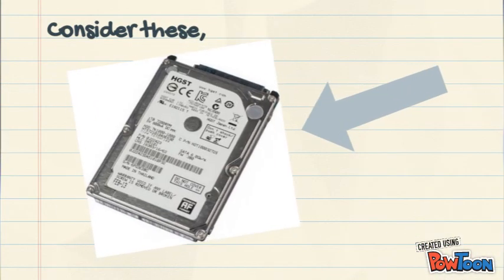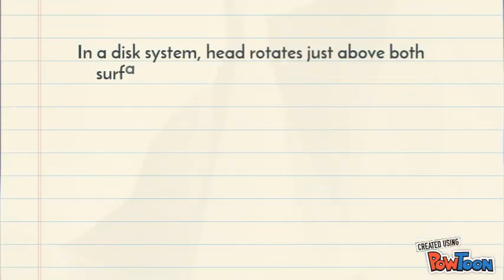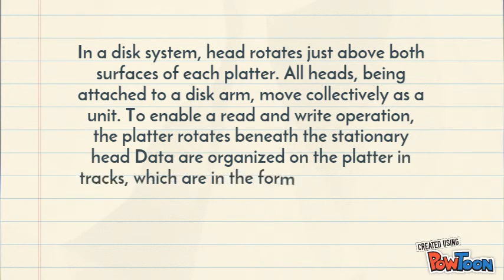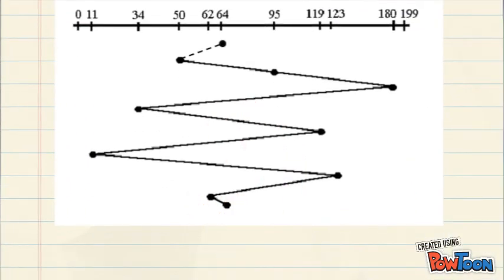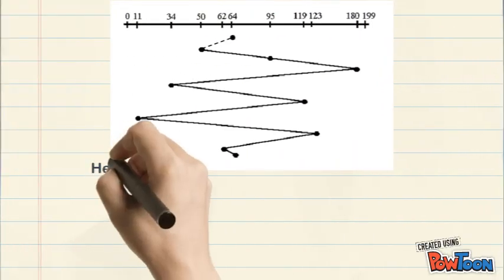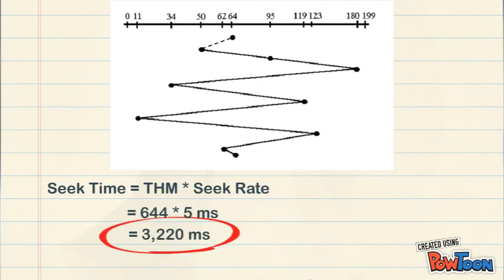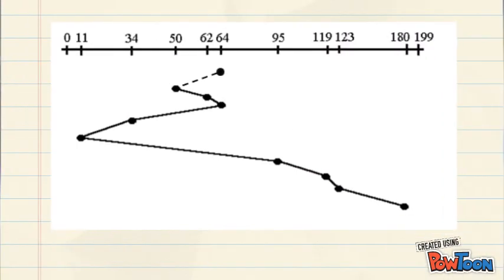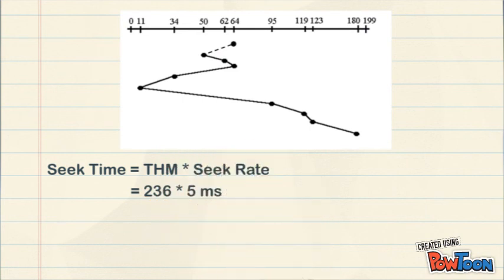Disk Scheduling Algorithm (1/3)_2